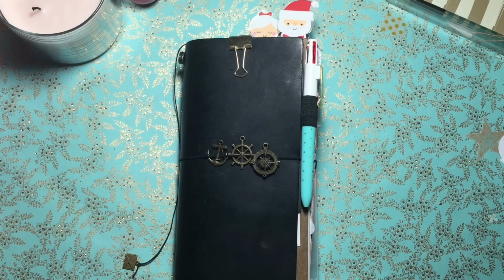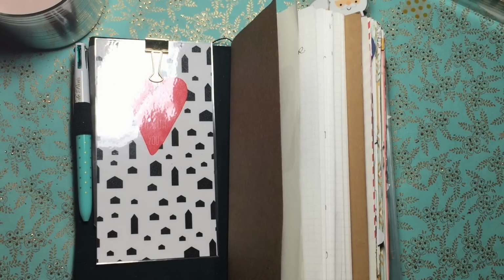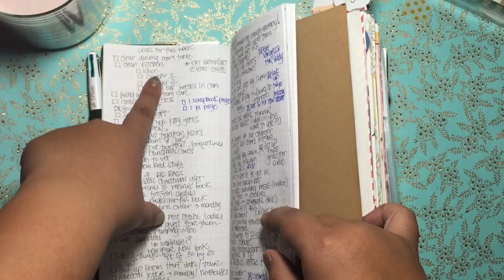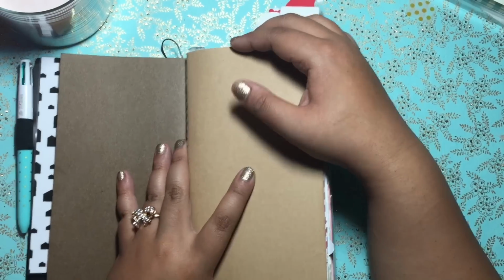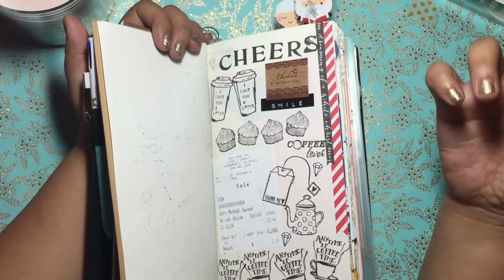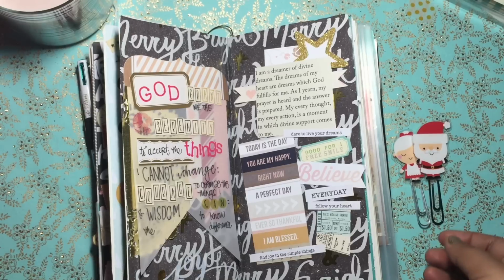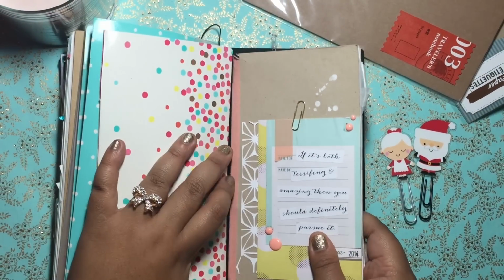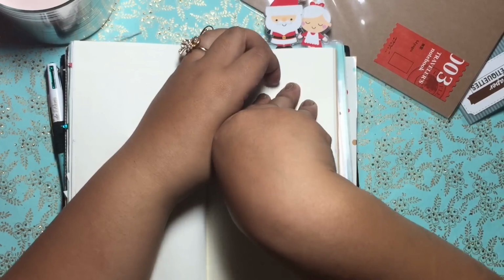Midori Travelers Notebook Setup December 2014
This is my Midori Travelers Notebook Set Up video. I know it's well over due and thank you for being patient with me. I received this bad boy for my birthday earlier this year from my great friend Linda who is cuppiecakekawaii on Instagram if you'd like to check her out :) I then fell in love with my MTN and have been consistent with it ever since. If you're curious why I love my Midori- check out my blog entry

 For those who are new to my channel- welcome. This is my first set up video so bare with me. Mr & Mrs Claus were handmade by me. I purchased seasonal stickers and just decided to make some of my own :) I purchased the charms from hobby lobby. The gold clip from Joann which is from the Teresa Collins Line- Gold. The little dash board to the left is from my friend Cori who is the theresetgirl on Instagram and her amazing shop is: theresetgirlshop.com. Make sure you check her out for the affordable deals she has. They're great! The inserts I am using is the grid insert that's an actual travelers notebook and the second one which I am doing my monthly insert is a moleskine that I got cut to side from fedex/ kinkos.

My inspiration to start bullet journaling came from watching my first video Mike then I pretty much did my own style from there (when do I ever follow rules?! Oh yeah that's right- I barely do). Like I said, it's my first month doing it so it's still in the works, so far I am loving it.

My monthly inserts I do host a challenge creativemidorichallenge which can be found on Instagram. The full list may be found there or leave your email information below and I will email you it.
This is an actual art challenge for you to get creative! I hope you join in on the fun even if it's just to try out.

I purchased file folders from the target dollar spot a while back and made a folder with it. I've been seeing people making their own and though hey I want to try it out :) so I did. Like I mentioned the plastic pouch is a day runner that I used in one of my A5s but I couldn't find my actual Midori zip up pouch. Story of my life. I can't find anything!! Lol

Aileen who made me that cool insert is sealed_with_washi & aiwaters :) and that's pretty much that!

Admin of the Facebook Group: planners,Journals and everything in between!

Blitsy: A great discounted craft site! They have great daily deals sign up

Living Social $25 painting while drinking wine special (good in major areas)

Xoxo,
Florence Antonette